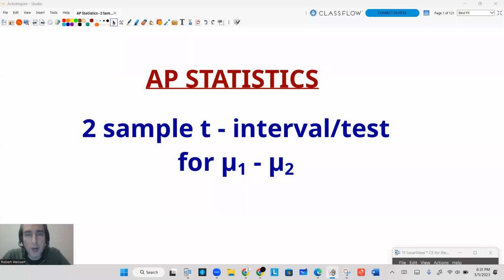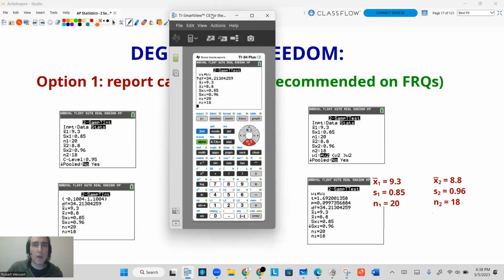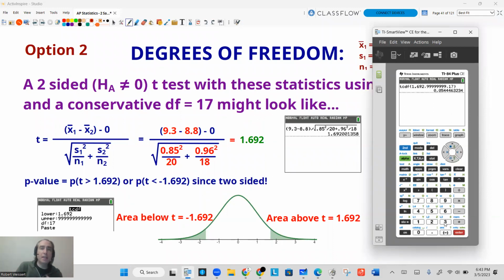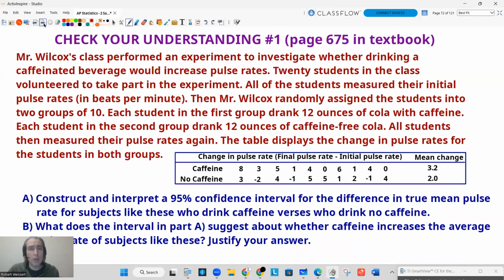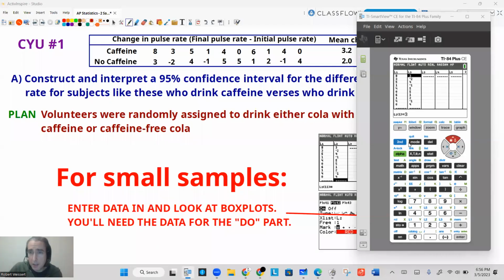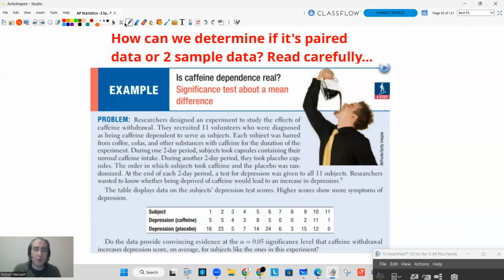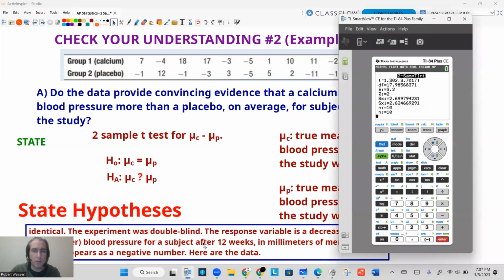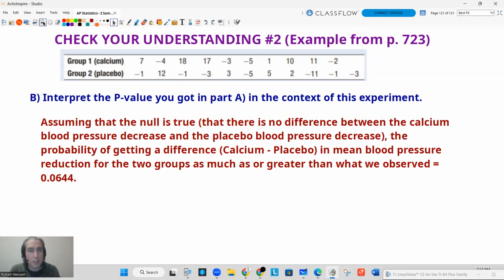AP Statistics - 2 Sample Interval/Test for the difference in means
2 sample t interval
2 sample t test

Need a handout to accompany this video?
Print off pages 14 - 17 of this document!